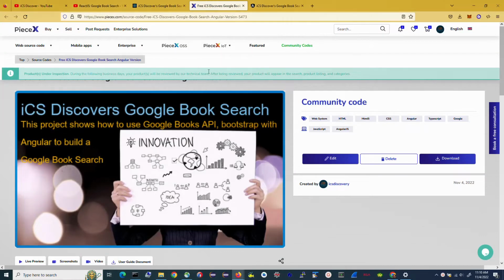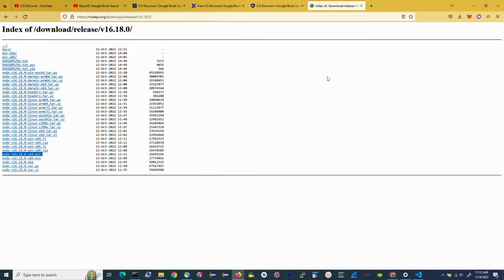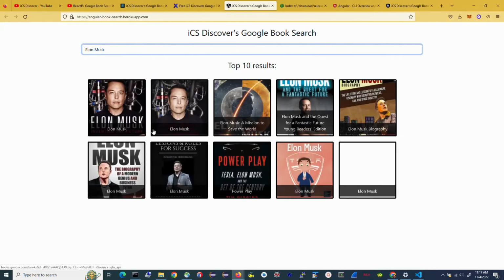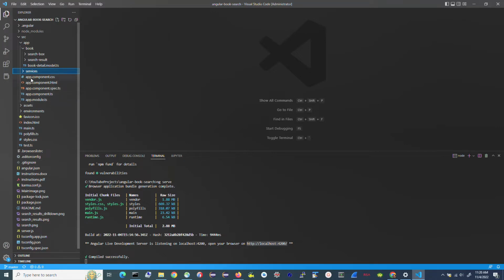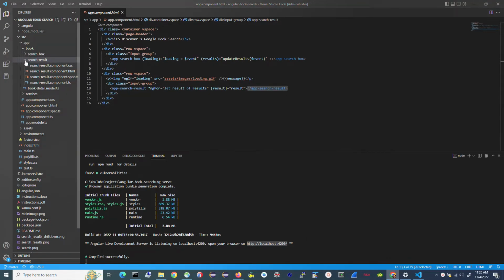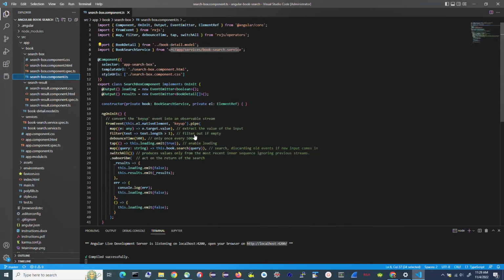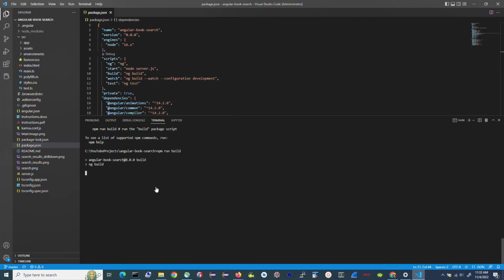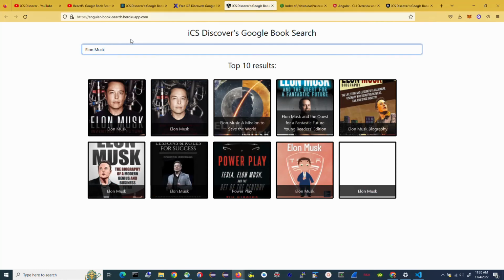angular book search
Video Description:
Angular Google Book Search:  This project shows how to use Google Books API, bootstrap with Angular to build a Google Book Search.  Some of the features of this powerful search includes (but not limited to) Angular Web App, Google Book Search Rest API call, Simple, Intuitive and Powerful Book Search and Drill Down to a Specific Desired Book, Source code that can be easily customized for desired look and feel as well as decoration, Source code that can also be easily modified to perform any query search an desired custom result,  Can also be incorporated in a smart phone application using the simple web view.